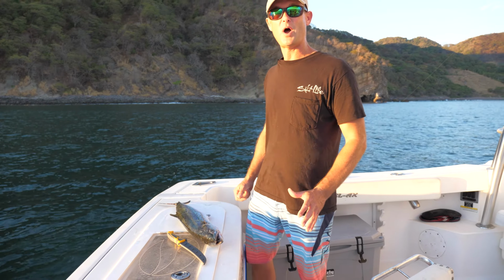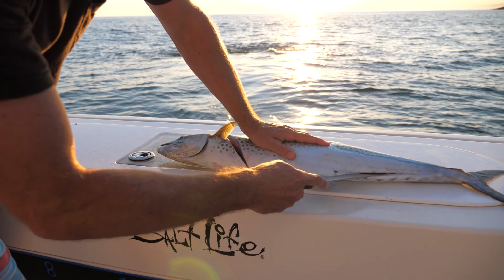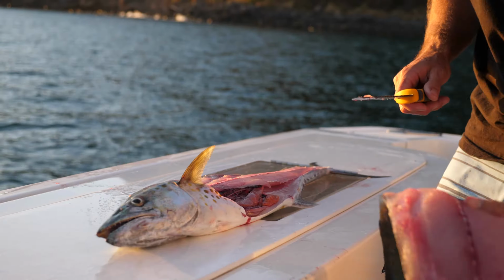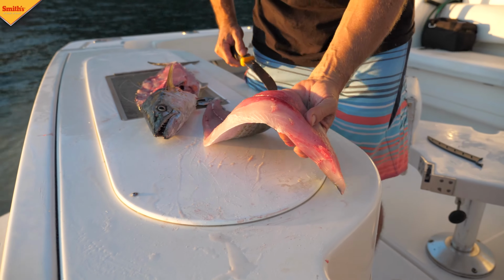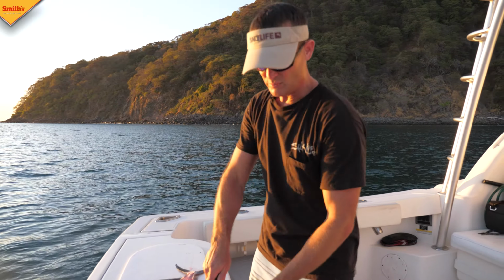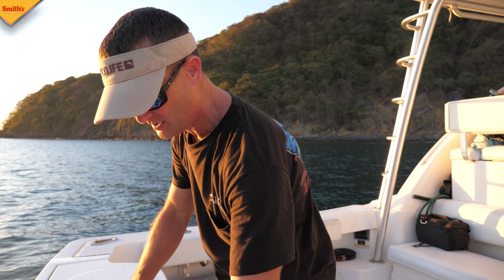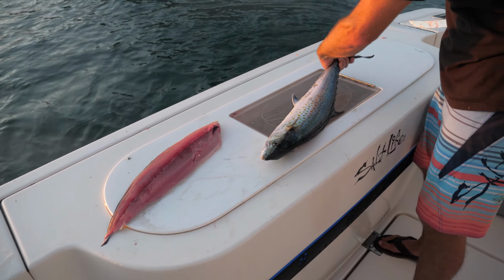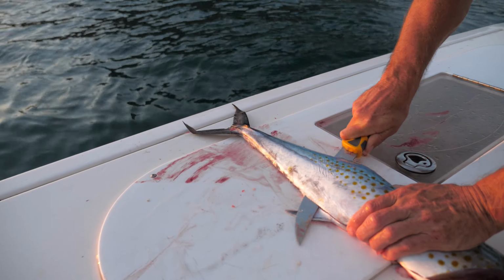Filleting Mackerel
How to fillet mackerel ￼